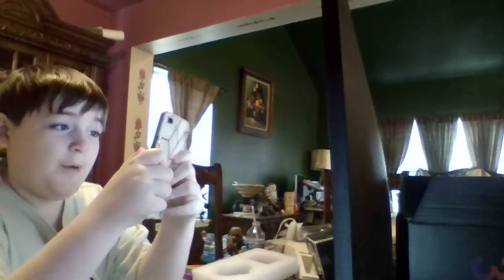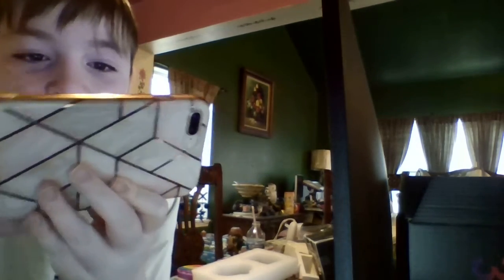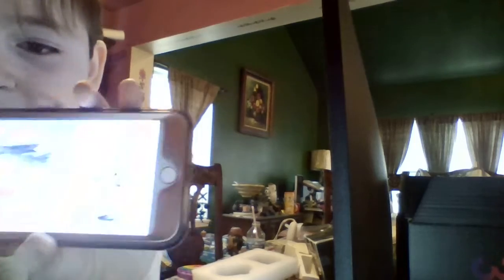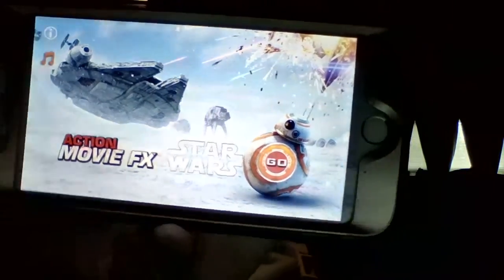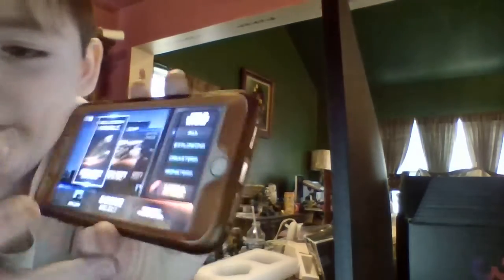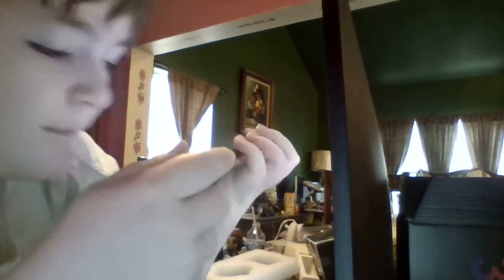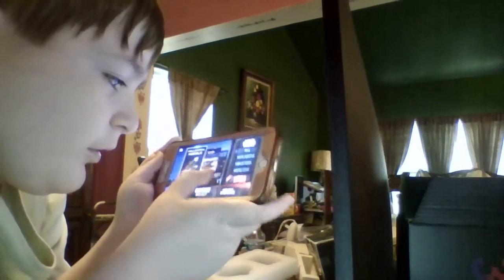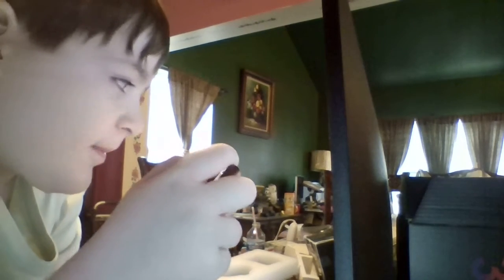action movie fx app for iphone review